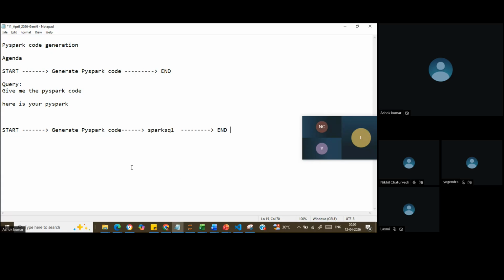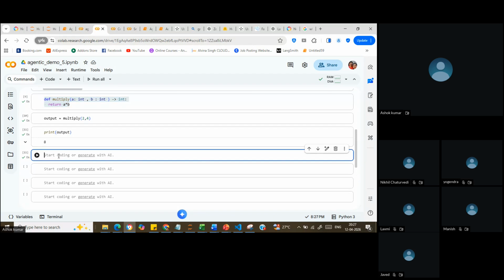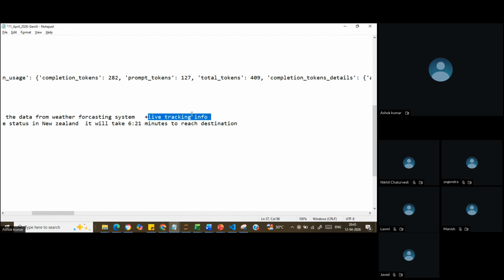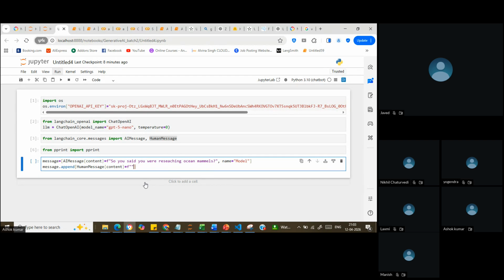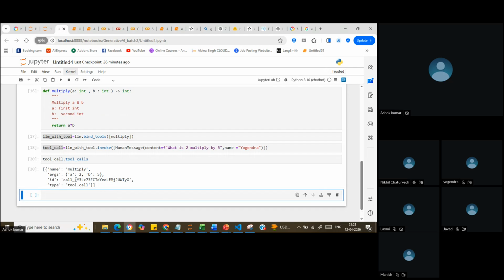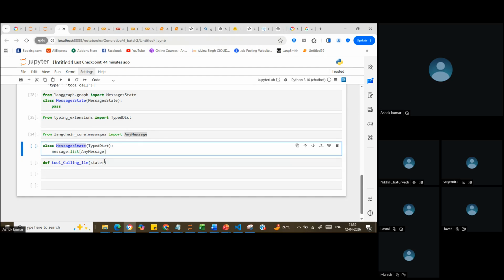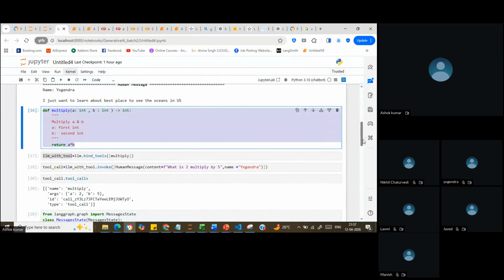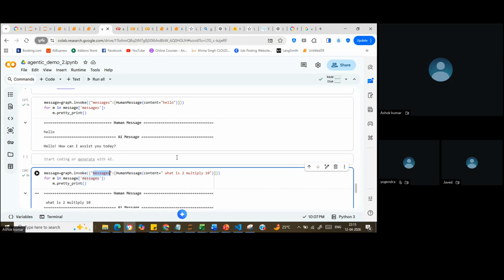Generative AI learning journey Apr 12 2026